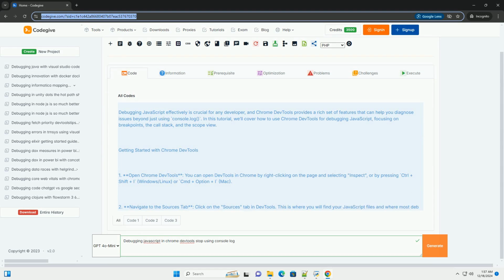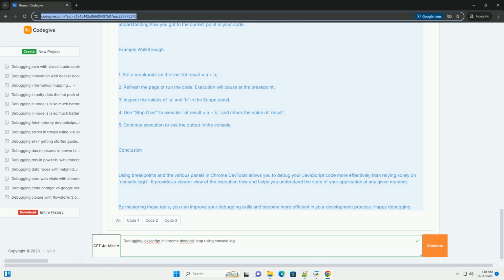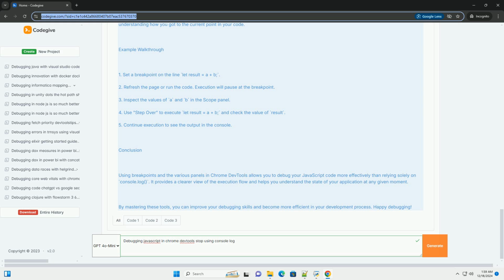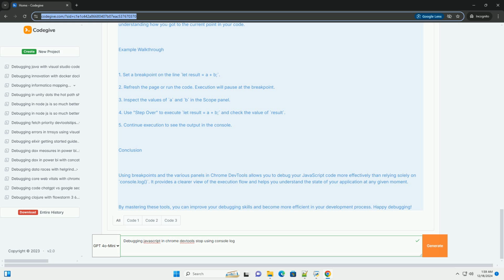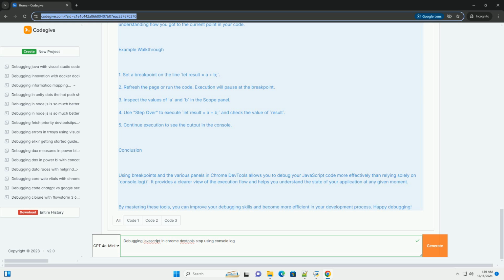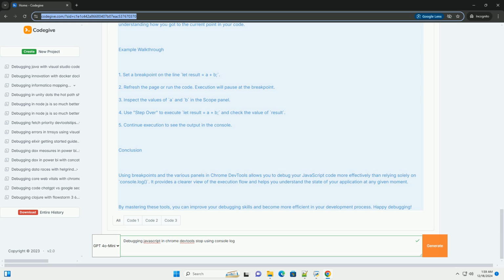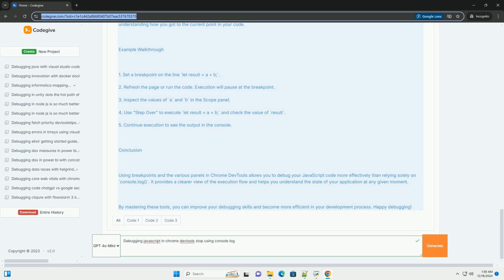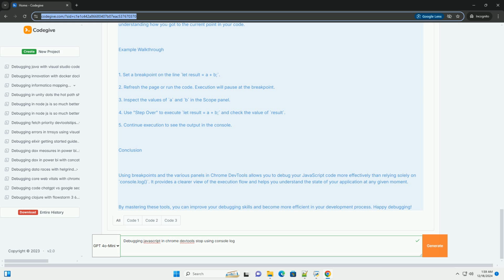debugging javascript in chrome devtools stop using console log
debugging javascript effectively is crucial for any developer, and chrome devtools provides a rich set of features that can help you diagnose issues beyond just using `console.log()`. in this tutorial, we’ll cover how to use chrome devtools for debugging javascript, focusing on breakpoints, the call stack, and the scope view.

 getting started with chrome devtools

1. **open chrome devtools**: you can open devtools in chrome by right-clicking on the page and selecting "inspect", or by pressing `ctrl + shift + i` (windows/linux) or `cmd + option + i` (mac).

2. **navigate to the sources tab**: click on the "sources" tab in devtools. this is where you will find your javascript files and where most debugging actions take place.

 setting breakpoints

breakpoints allow you to pause javascript execution at a specific line of code. this is incredibly useful for inspecting the state of your application at that moment.

 example code

let's say you have the following javascript code:

```javascript
function calculatesum(a, b) {
    let result = a + b;
    console.log(result); // instead of using this, we will debug using breakpoints
    return result;

function main() {
    let sum = calculatesum(5, 10);
    console.log("the sum is: " + sum);

 steps to set breakpoints

1. open the sources tab in devtools.
2. navigate to the file containing your javascript code (you may need to refresh the page to load the source files).
3. click on the line number where you want to set a breakpoint (e.g., on the line `let result = a + b;` in the `calculatesum` function).

when you refresh the page or execute the code, execution will pause at the breakpoint.

 inspecting variables and scope

once execution is paused at a breakpoint, you can inspect variables and scope:

1. **scope panel**: on the right side of the devtools, you’ll see the "scope" panel, which displays variables available in the current context.
2. **watch panel**: you can add expressions to the "watch" pane ...

Debugging
 JavaScript
 Chrome DevTools
 breakpoints
 watch expressions
 stack trace
 source maps
 network panel
 performance profiling
 element inspection
 event listeners
 debugging tools
 error handling
 console API
 live edit